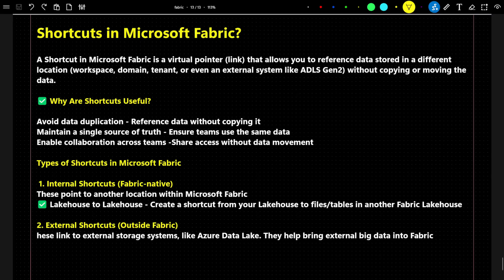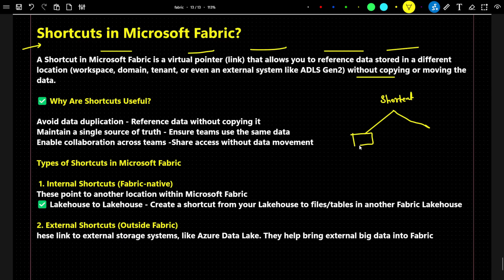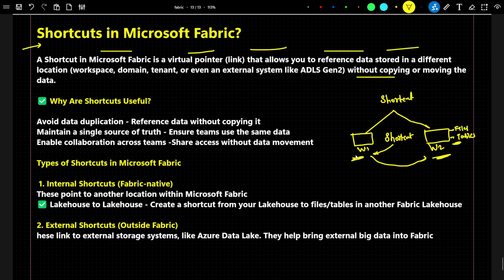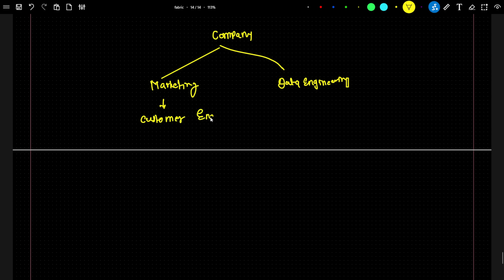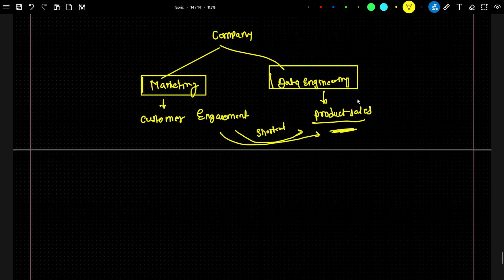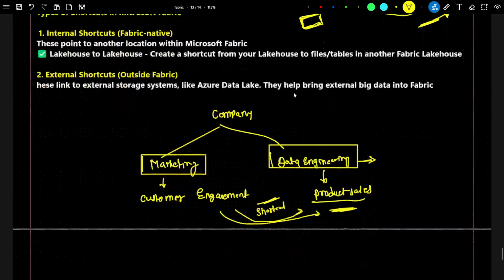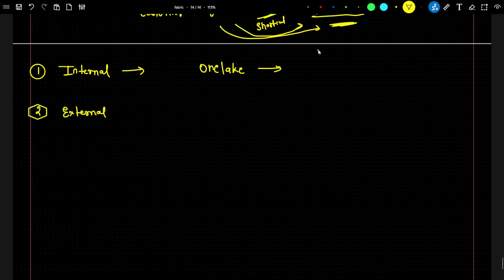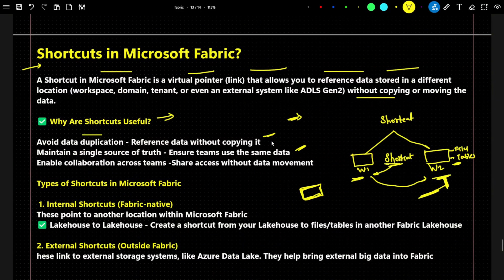11. Shortcuts in Microsoft Fabric Explained | Fabric Playlist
💡 Confused about Shortcuts in Microsoft Fabric? In this beginner-friendly tutorial, we break down what shortcuts are, why they matter, and how to use them to link data across workspaces or from external sources like Azure Data Lake — without duplication.

🔍 In this video, you’ll learn:
✅ What are Shortcuts in Microsoft Fabric
✅ Types of Shortcuts – Internal vs External
✅ How to create a Shortcut in Lakehouse (step-by-step)
✅ Real-world use case: Link external ADLS Gen2 folder
✅ Benefits: Reduce duplication, improve collaboration
✅ How caching works in Fabric Shortcuts
✅ Best practices & limitations

📂 Use Shortcuts to unify your organization’s data view across domains and teams — without physically moving any files!

OneLake

ADLS Gen2 Integration

Shortcut Caching

Files & Tables Access

🎯 Ideal For:
Data Engineers & Architects

Fabric Admins & Developers

Power BI Professionals

Anyone using Lakehouse & OneLake

📽️ Chapters
⏱️ 0:00 - Introduction